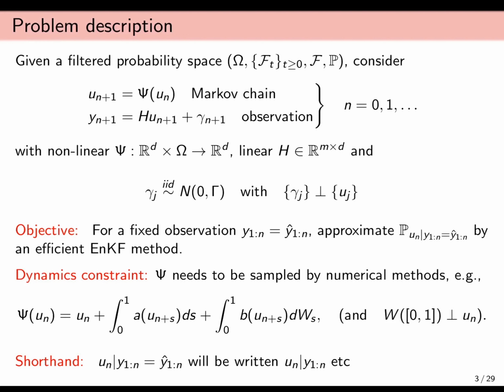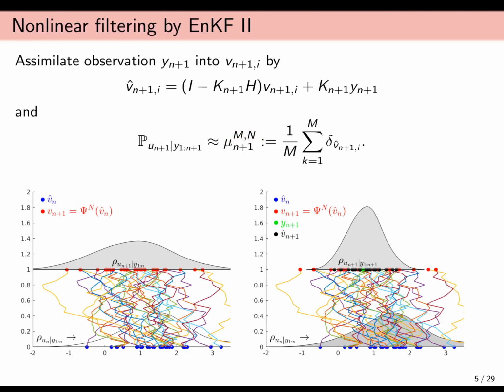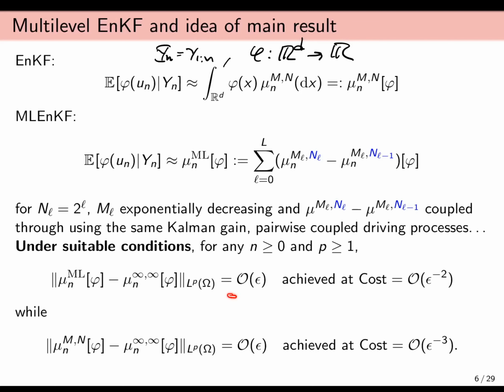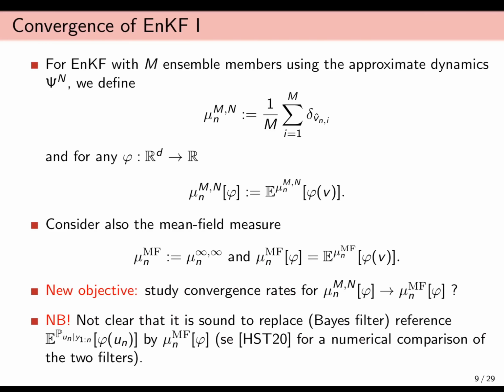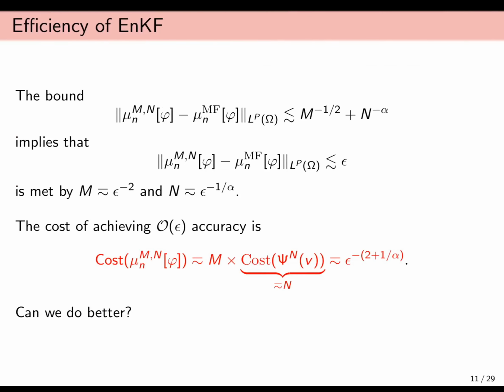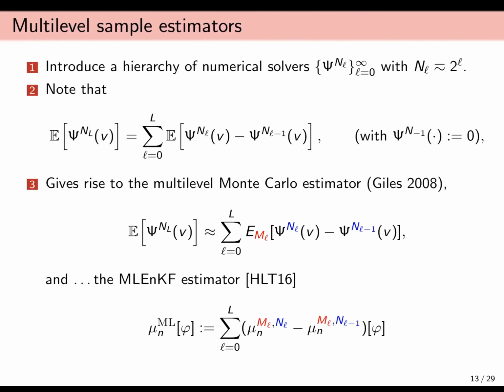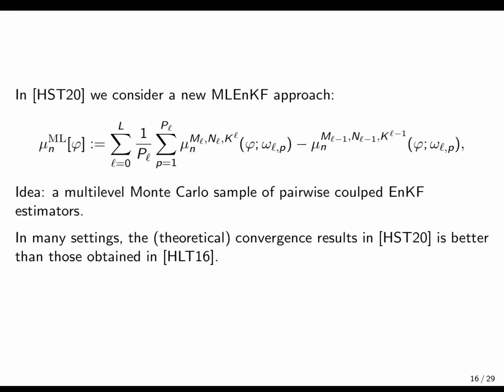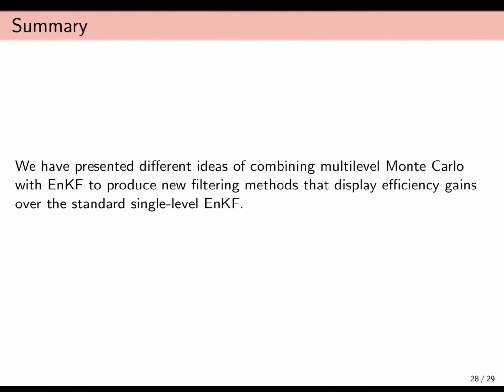Håkon Hoel – Multilevel ensemble Kalman filtering algorithms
This talk is part of MCQMC 2020, the 14th International Conference in Monte Carlo & Quasi-Monte Carlo Methods in Scientific Computing.

It is part of the minisymposium "Monte Carlo Methods for Particle Systems".